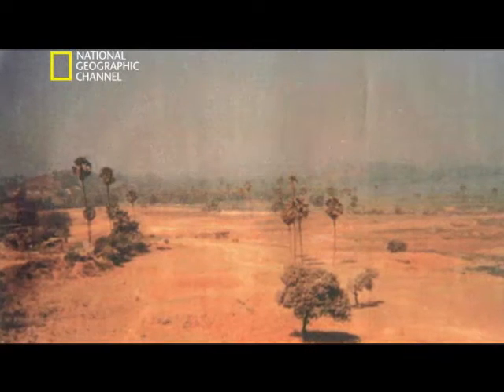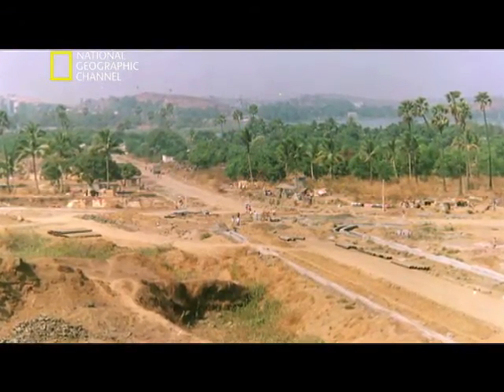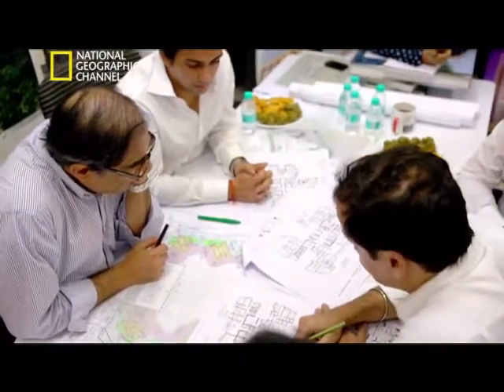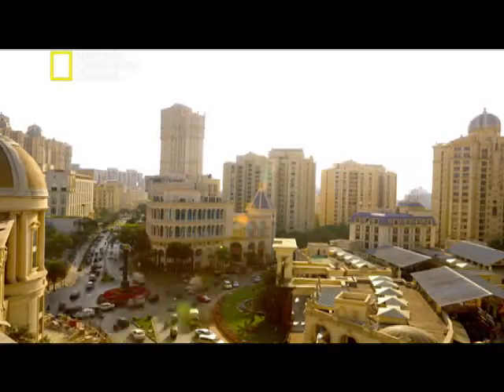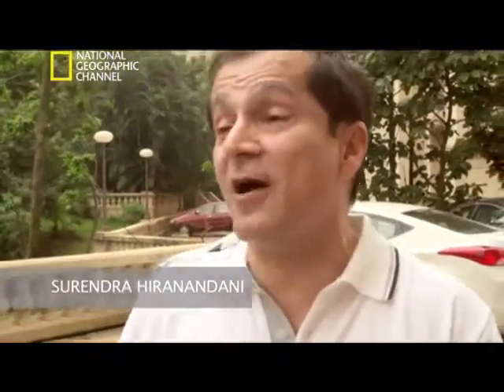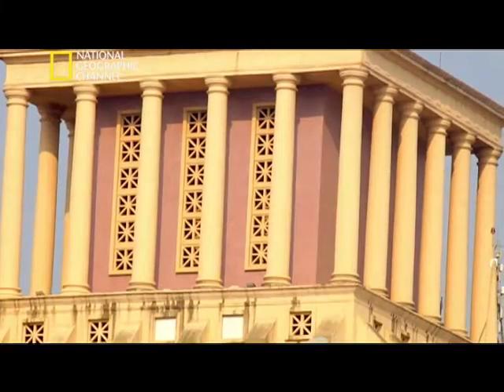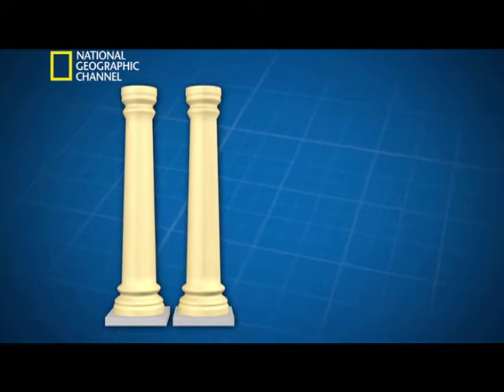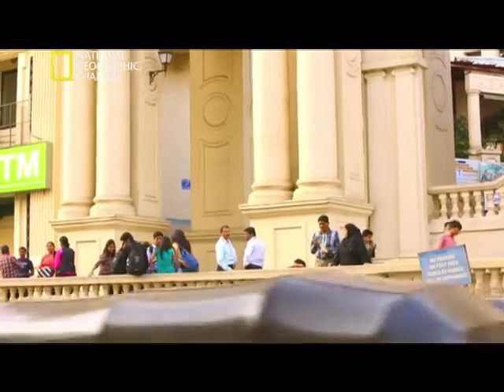Greek classical architecture for high-rise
The Hiranandani's wanted to create a new style of architecture that was gratifying to people. They developed a satellite township of 250 acres. After exploring various styles, they zeroed in on a classical style that was an extension of Mumbai’s architectural style.
They also follow strict architectural rules which provide strength, stability and unique style to the properties.